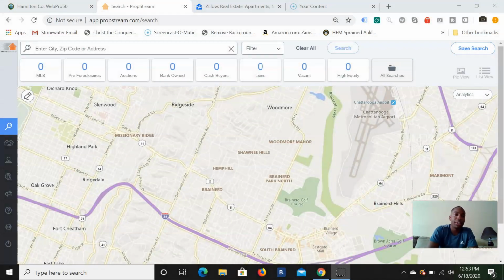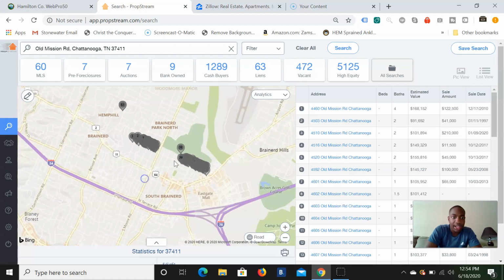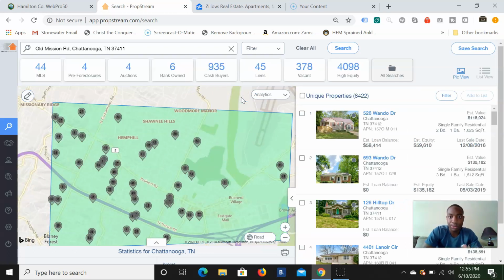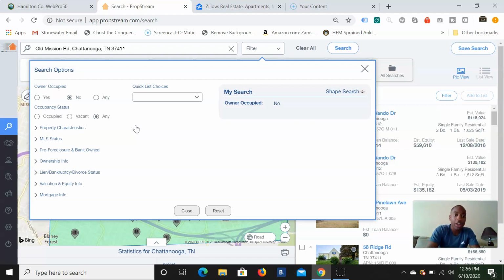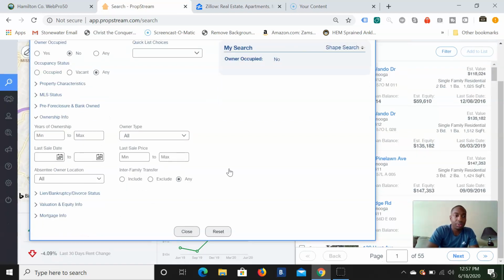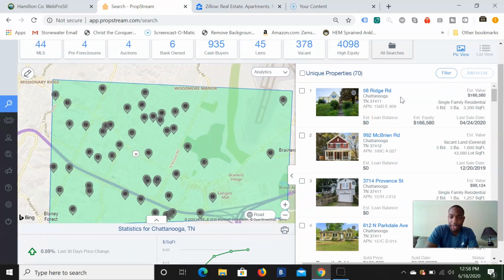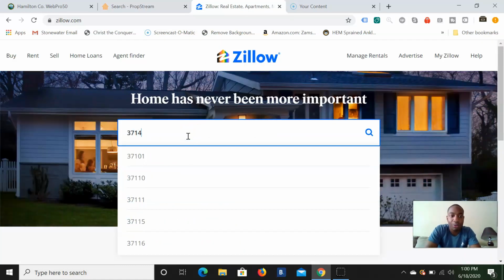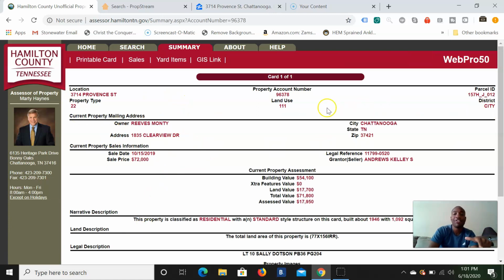Find Cash Buyers FAST using Propstream Wholesale Real Estate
In today's video I go over exactly how I am finding my cash buyer for a recent property I got under contract in my wholesale real estate business using Propstream. In Propstream for wholesaling real estate you can draw a border on a map to search for buyers among a certain radius. It is vital in real estate wholesaling to find cash buyers and investors around the property you put under contract and it is awesome that in Propstream you can do that!